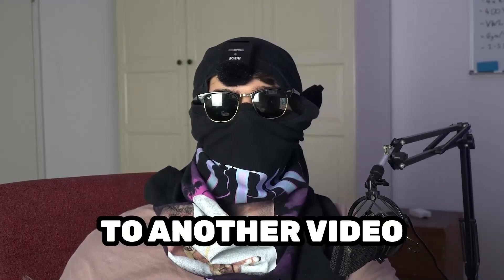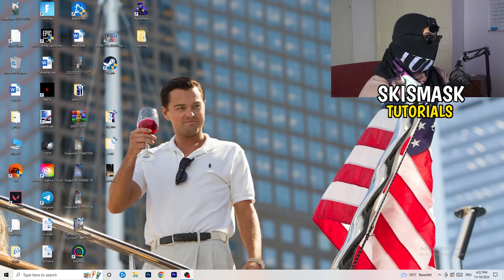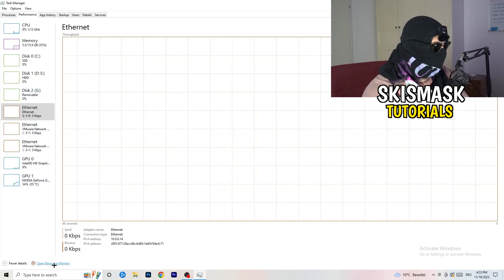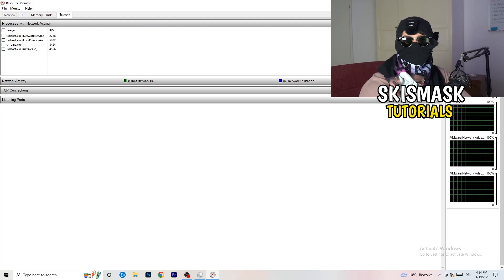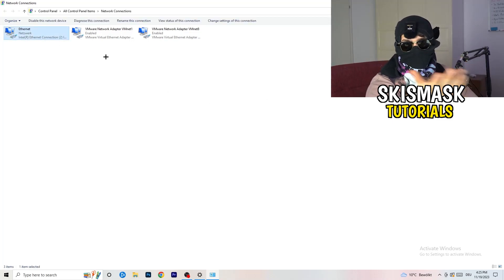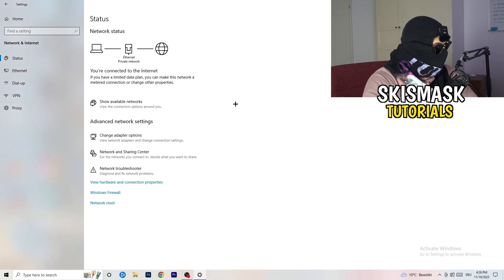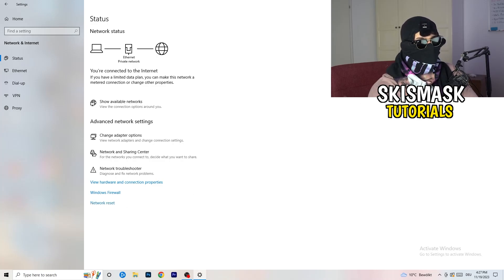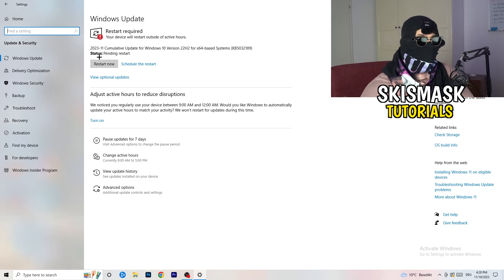How To Fix Network Issues & Ping in Naraka Bladepoint